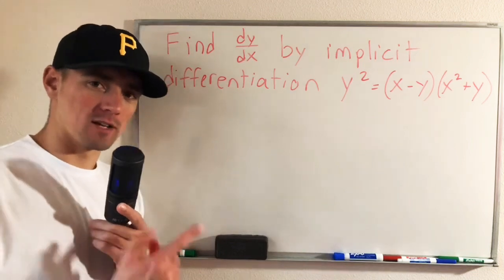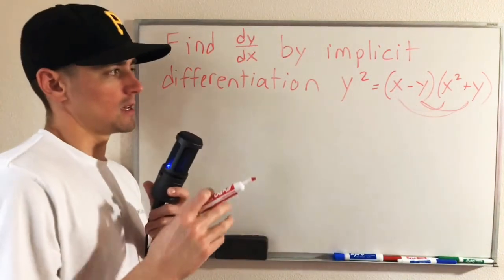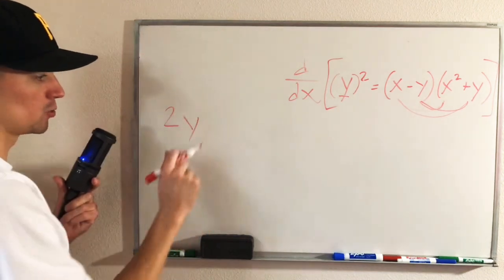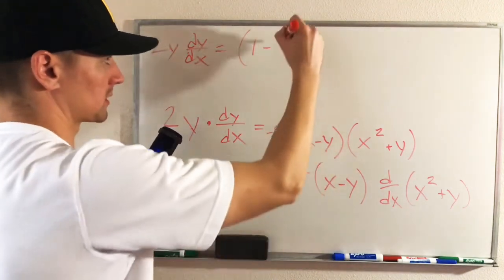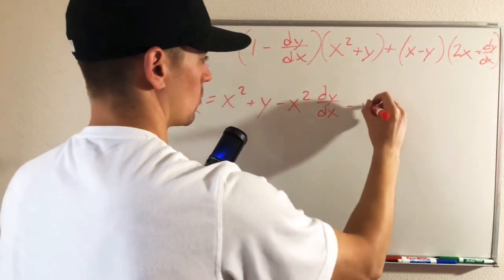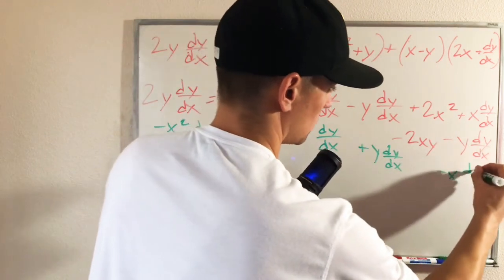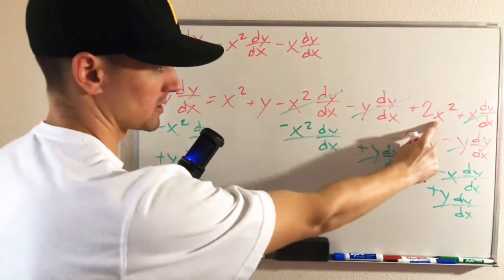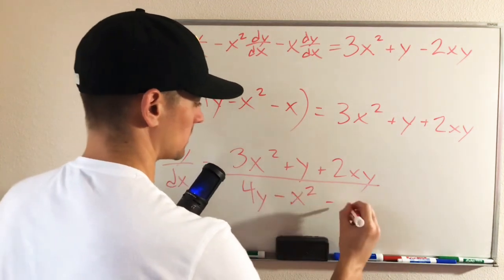FIND dy/dx BY IMPLICIT DIFFERENTIATION | y^2 = (x-y)(x^2+y) | Jake's Math Lessons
How to find dy/dx by implicit differentiation given that y^2 = (x-y)(x^2+y).  This is a good example of how to apply the product rule to an implicit differentiation problem.  This will be similar to other implicit differentiation problems once we apply the product rule to this implicit differentiation example.  Then from there we will be able to find dy/dx by implicit differentiation just like other examples you've probably dealt with.

Here's the 6 simple steps we will take in order to find dy/dx from the given equation y^2 = (x-y)(x^2+y) with implicit differentiation and product rule:
0:33 - Take the derivative of both sides with respect to x
1:37 - Apply chain rule and product rule with implicit differentiation
4:12 - FOIL and simplify
5:19 - Separate dy/dx terms from non-dy/dx terms
7:37 - Factor out the dy/dx
8:04 - Isolate dy/dx